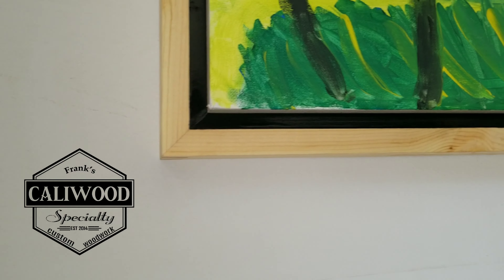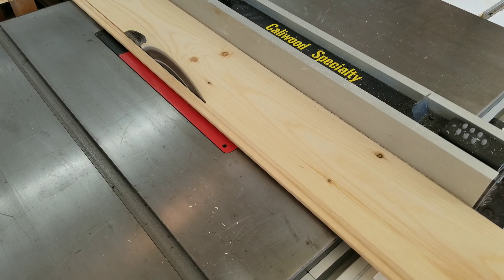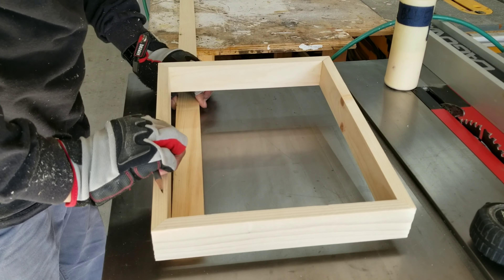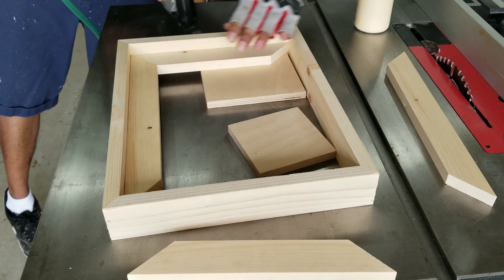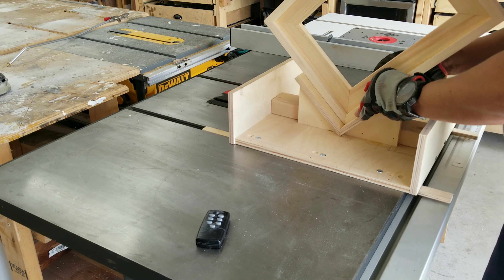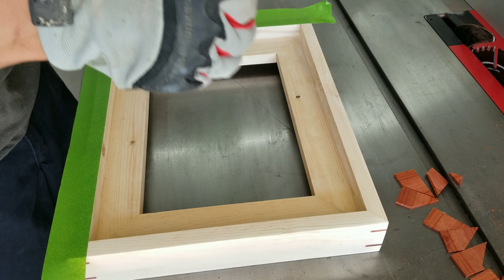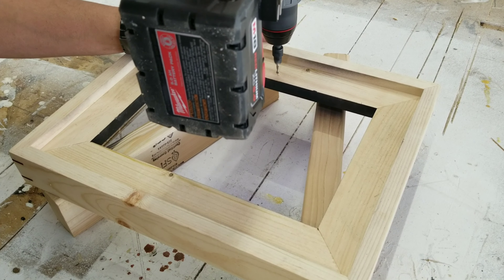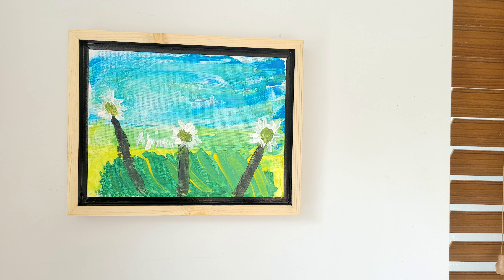DIY Floating Frame with Hardwood Splines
Made a floating frame and added splines for additional strength and rigidity.
The splines are made from Padauk hardwood.